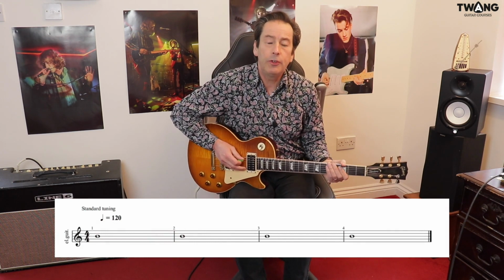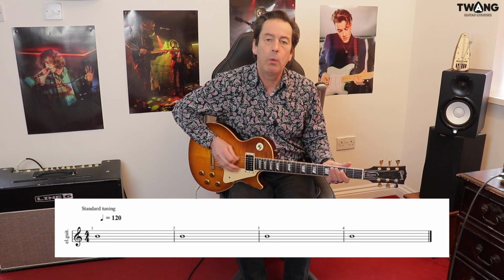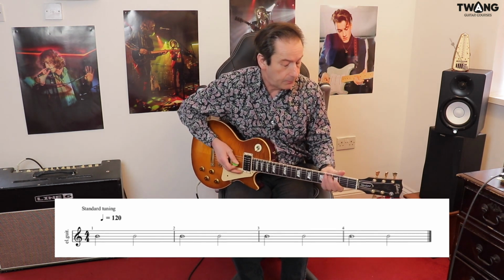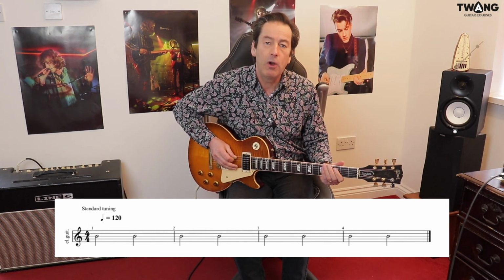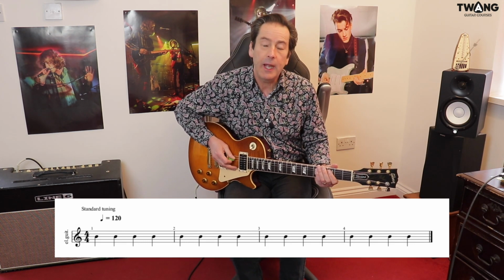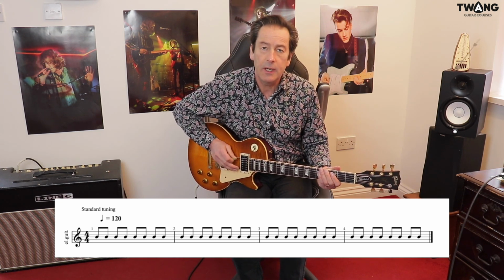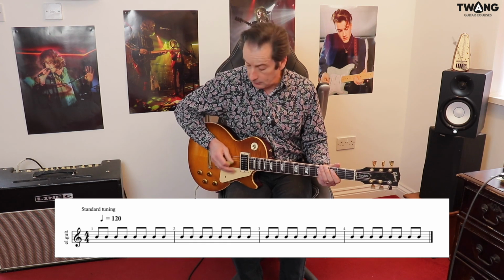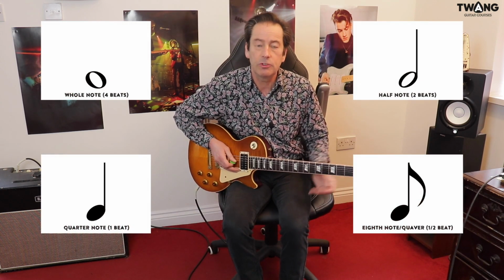BEGINNERS GUITAR COURSE - Music Theory Lesson / Note Values & Understanding Rhythm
In this short lesson, we look at the different types of notes used in written music.

WE ARE NOW ON TIKTOK! @twangtuition 🎸

Let me know if you have any questions in the comments below! 👇